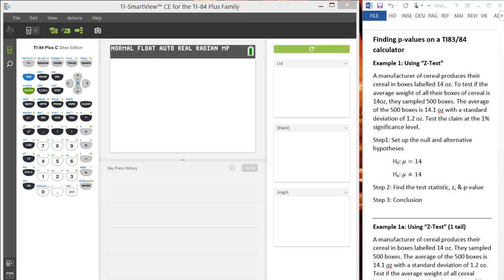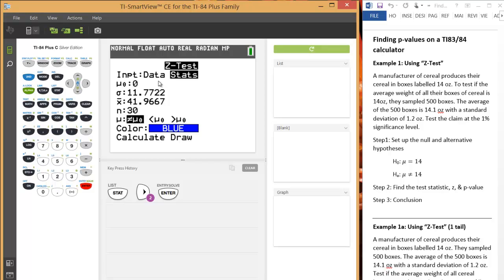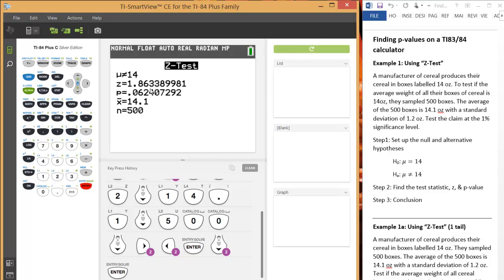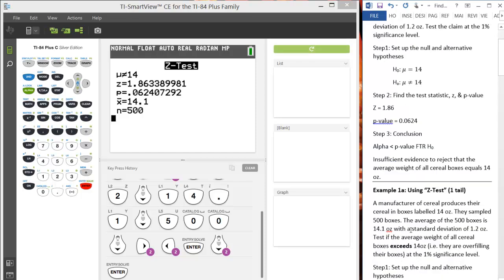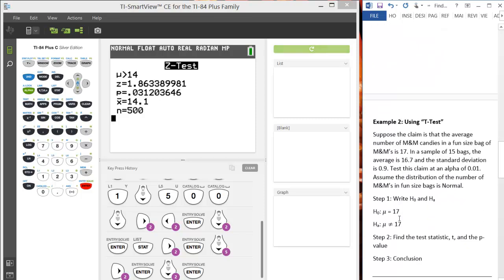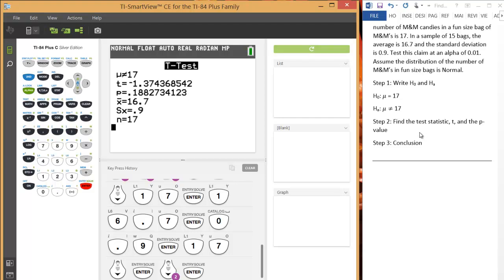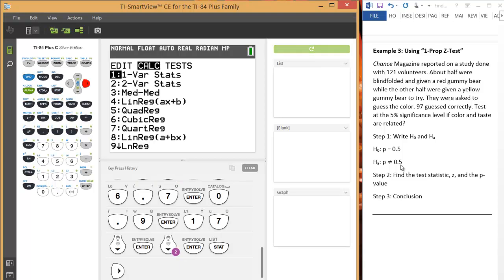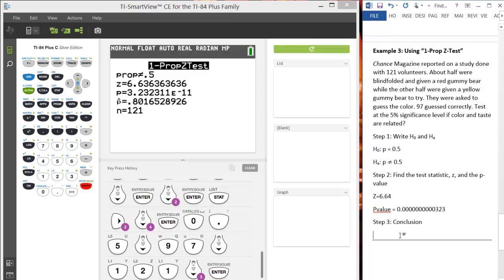STA2023 - TI84 Tutorial - p-values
Please note that these are the same examples from the Week 10 videos (just doing the work on a calculator instead of using formulas and tables).

Tutorial on how to find a p-value for a hypothesis test using a TI83 or TI84 calculator. Z-test, t-test, and 1-prop z-test are demonstrated.